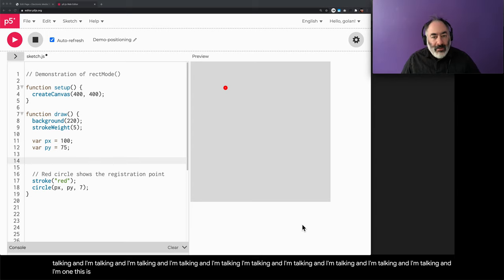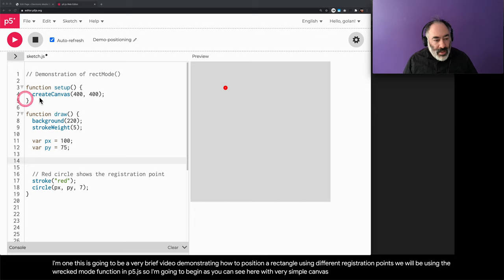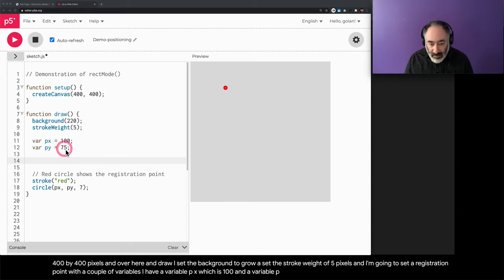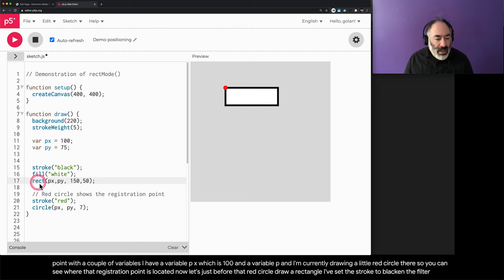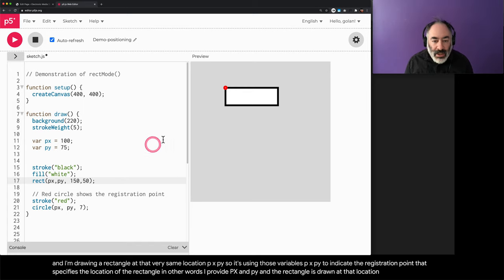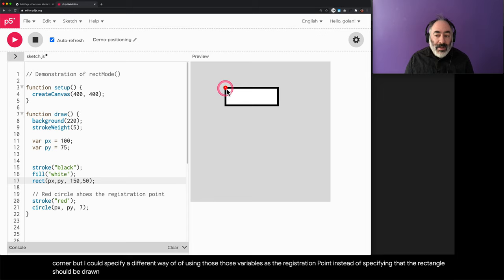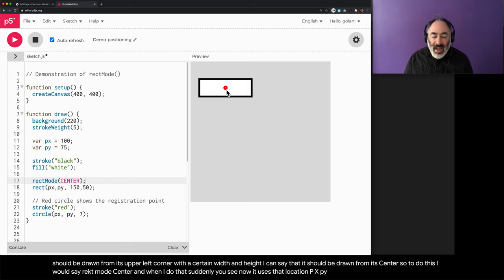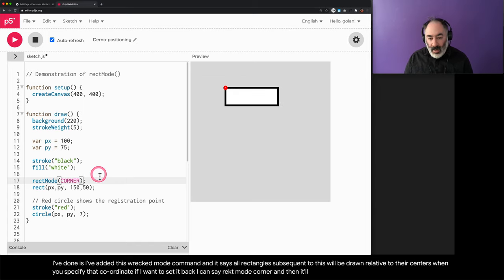p5.js rectMode() demonstration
Demonstration of the rectMode() function in p5.js